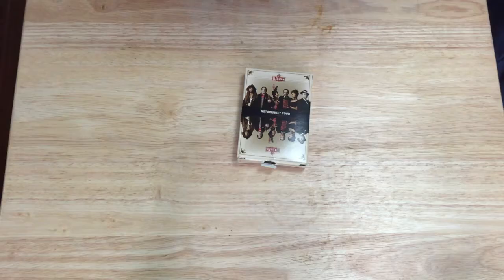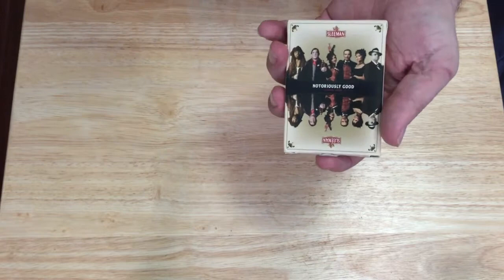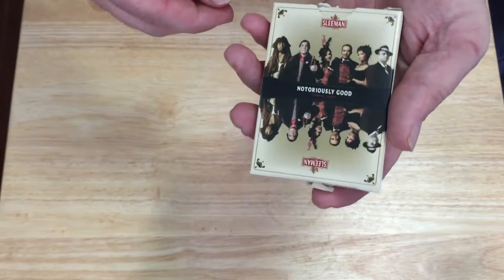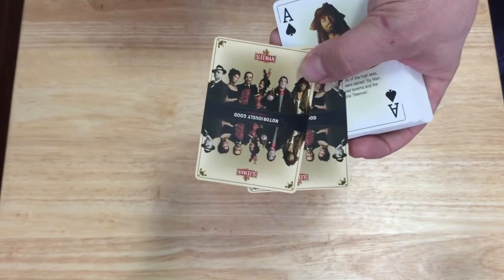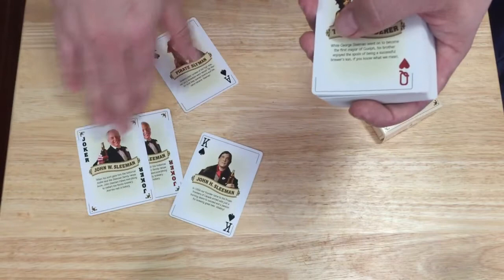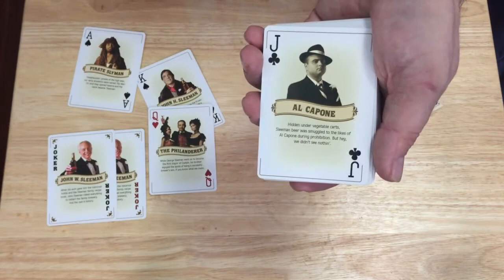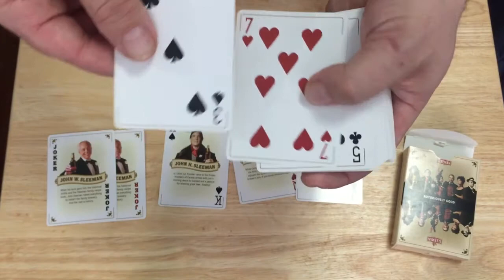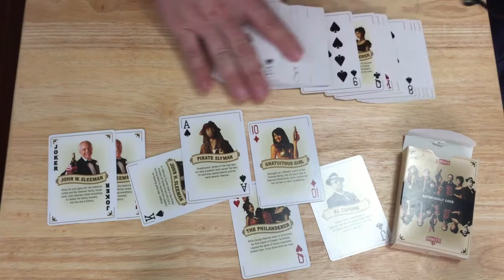Sleeman Beer Deck Review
Pretty sure I had some sort of review on this a few years back since I had it before but this should be a much better review.

sleeman.ca

Playingcarddecks.com
Hocus-pocus-com
Collectableplayingcards.com